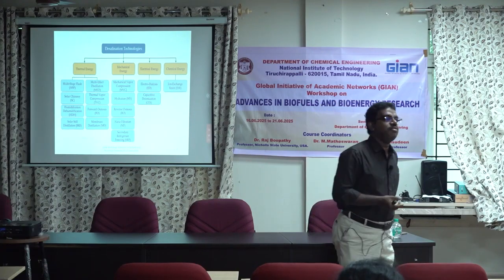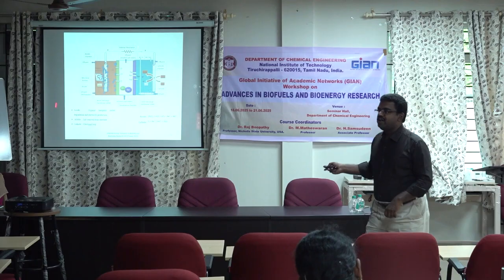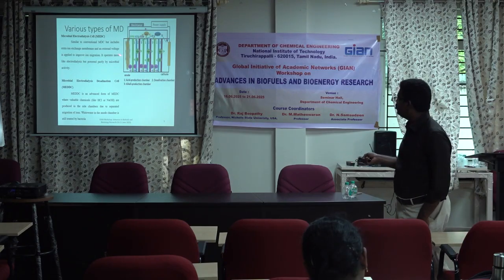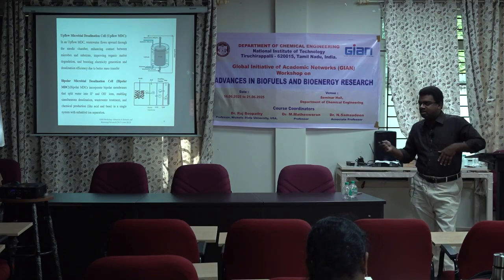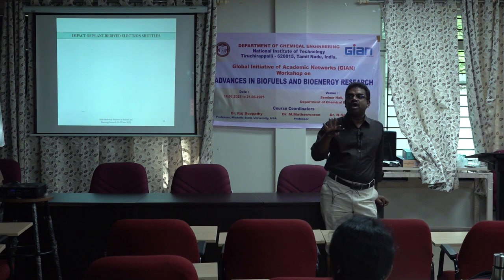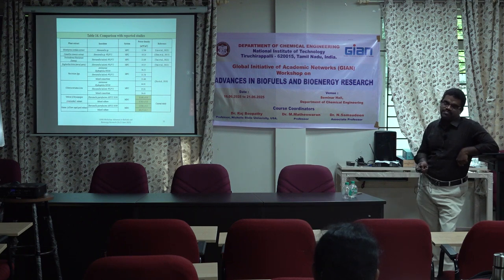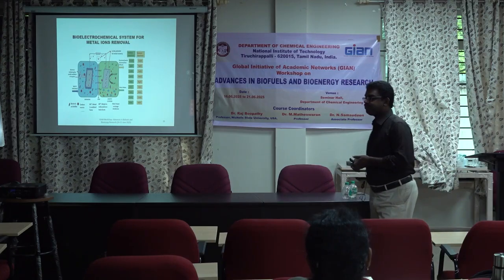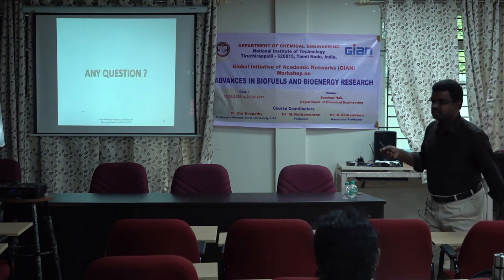17. L013 - Microalgae as a source for bioenergy production using Bioelectrochemical system